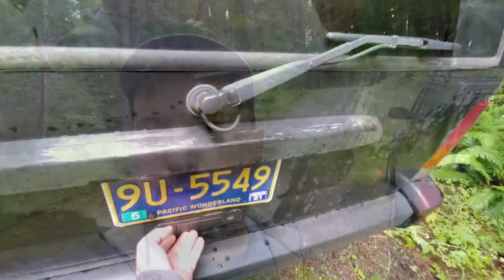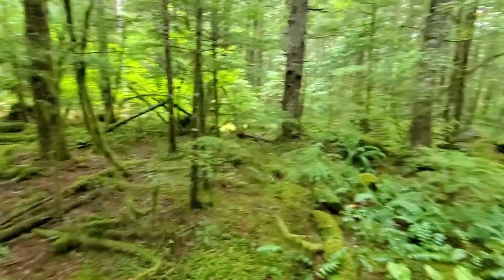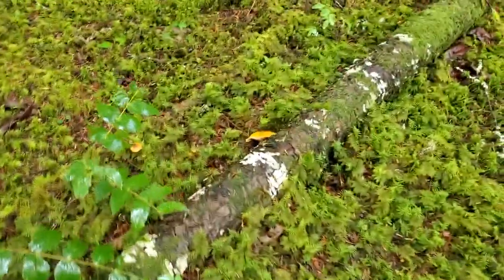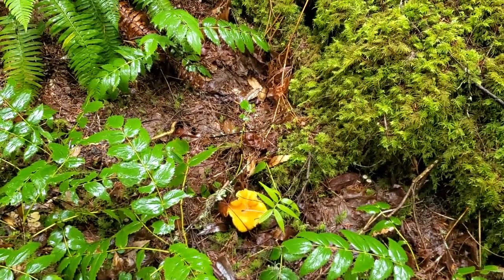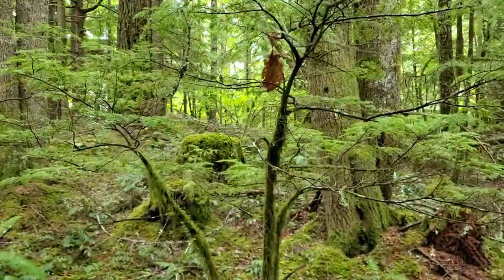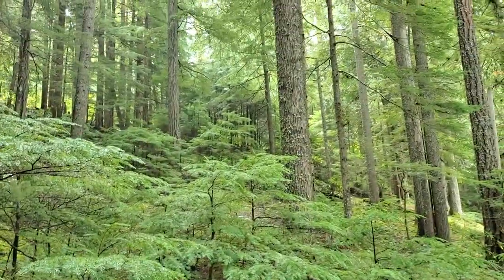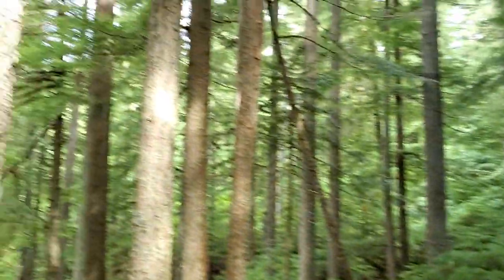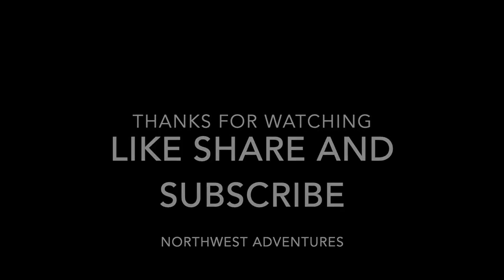Picking chanterelles mushrooms in oregon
Picking mushrooms in the mt.hood national forest.